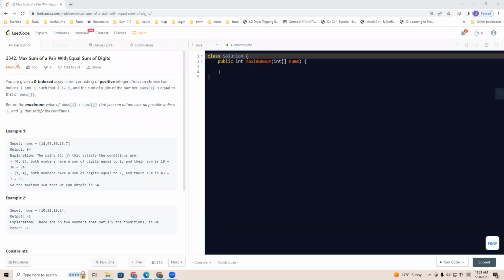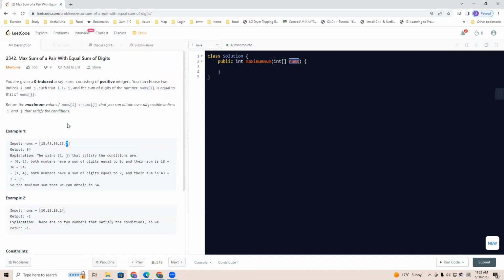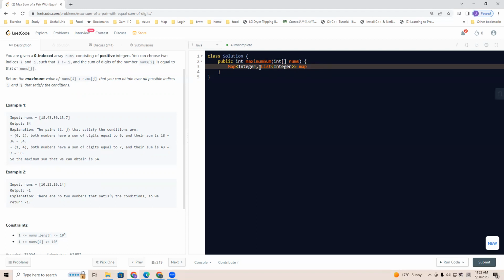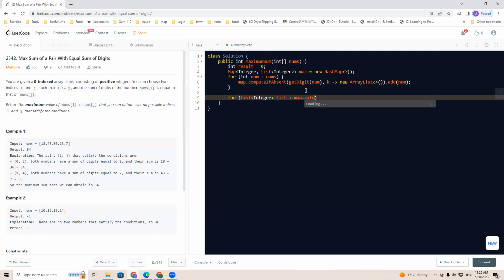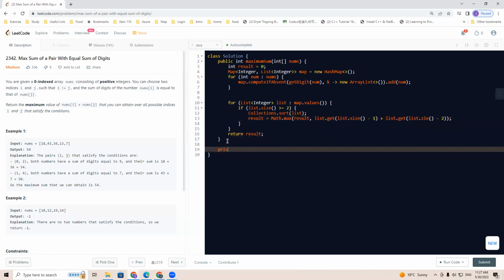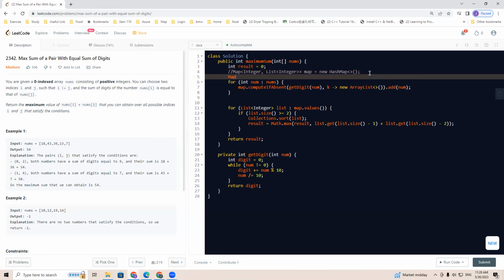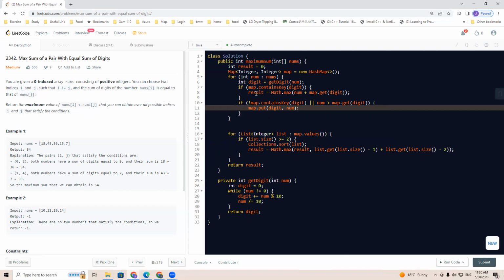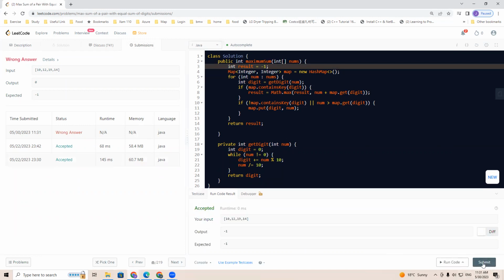2342. Max Sum of a Pair With Equal Sum of Digits